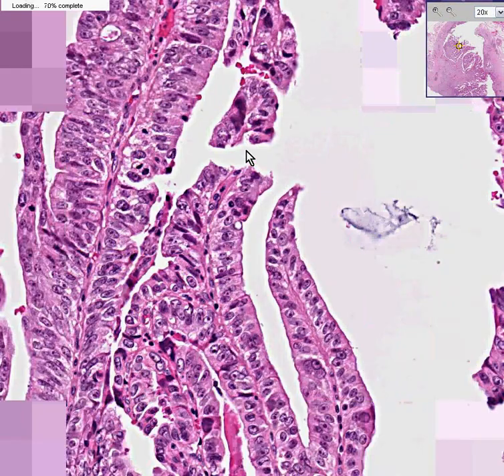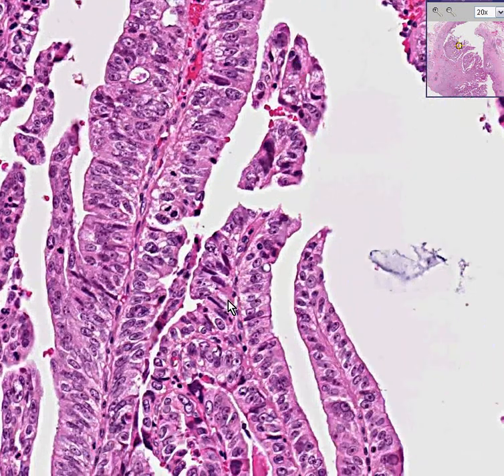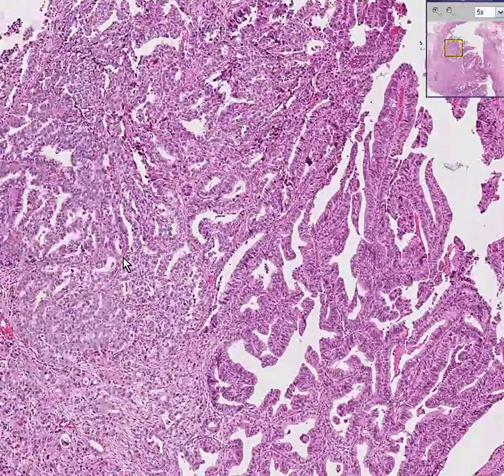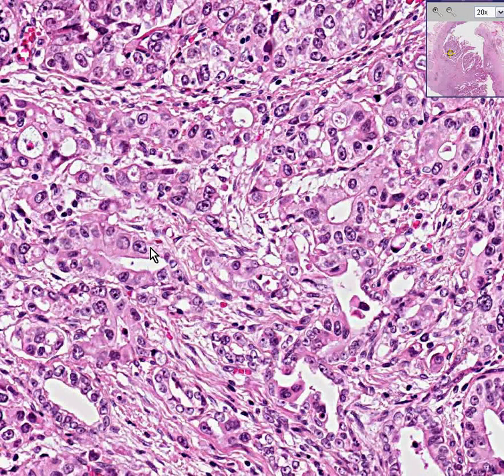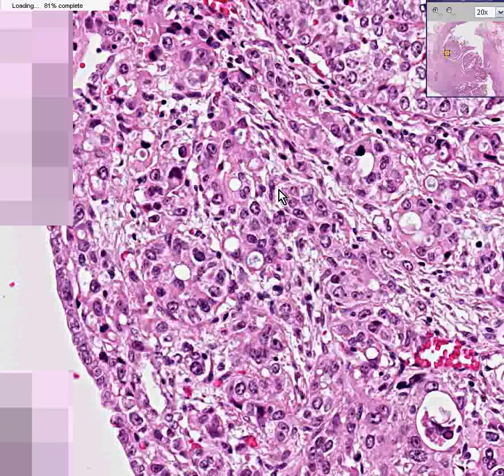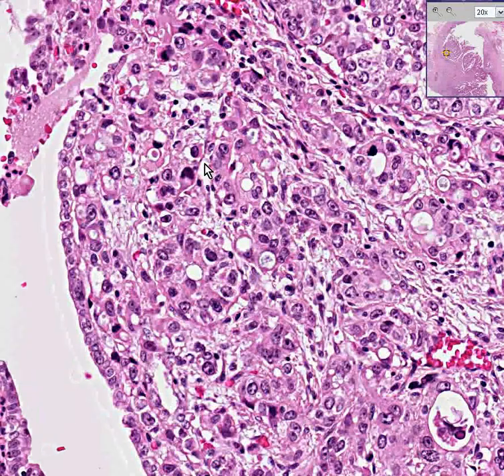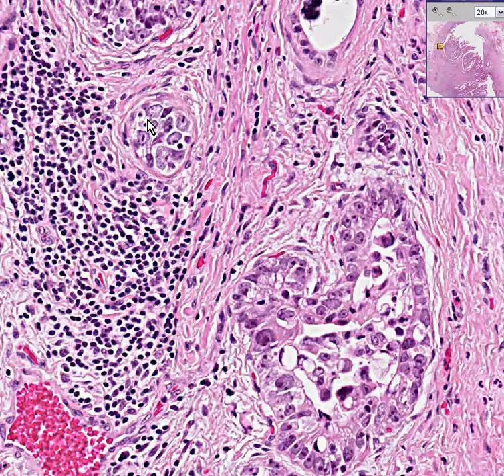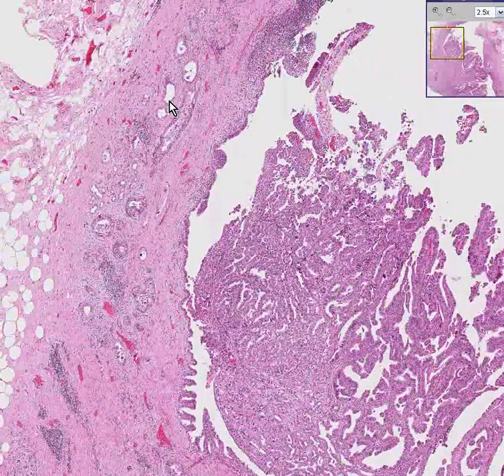Extrahepatic Bile Ducts and Common Bile Duct Adenocarcinoma Histopathology- MadeForMedical.com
Extrahepatic bile duct adenocarcinoma refers to a type of cancer that originates in the bile ducts outside the liver. Similarly, common bile duct adenocarcinoma involves the cancerous growth in the common bile duct, which connects the liver and the small intestine. The histopathology of these cancers typically involves the examination of tissue samples to determine the characteristics of malignant cells.

Histopathologically, these adenocarcinomas often display features such as glandular structures, mucin production, and infiltrative growth patterns. Tumor grading, staging, and the presence of specific molecular markers play a crucial role in determining prognosis and treatment options.

It's important to note that histopathological characteristics can vary between individual cases. For accurate and detailed information, consulting with a medical professional or pathologist familiar with the specific case is recommended.